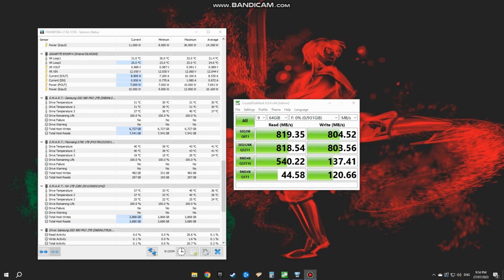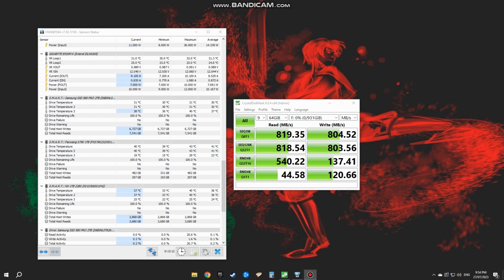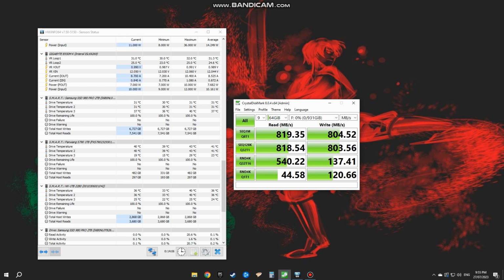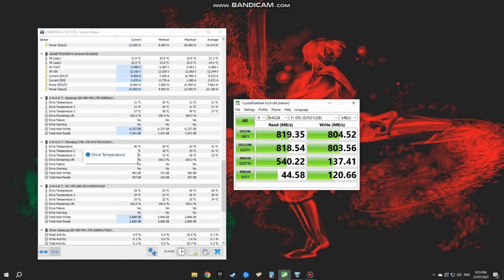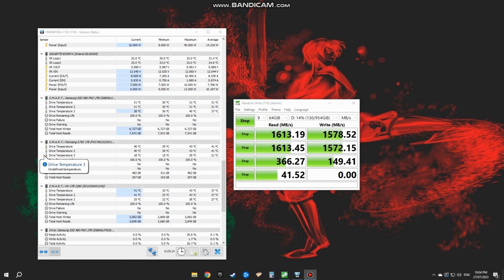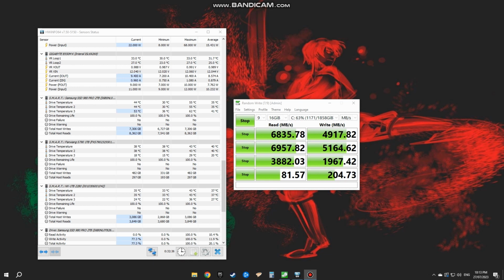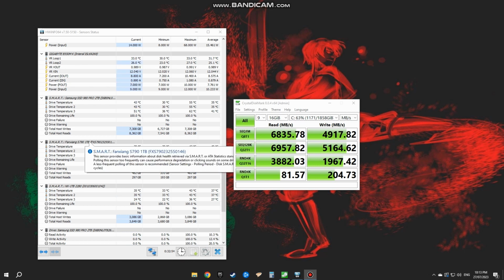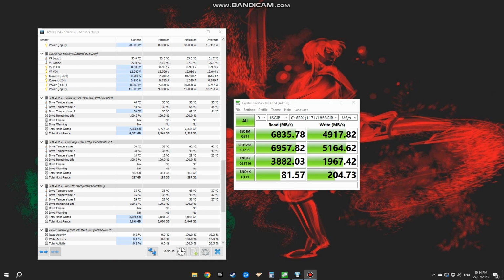AliExpress M.2 NVMe to PCIe Adapter Review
Only $5 usd! Easy M.2 to PCIe adapter recommendation. Affordable way to add more storage options to your system if you have a free PCIe slot.

AliExpress M.2 NVMe SSD to PCIe 4x1 Adapter

KingSpec 1TB M.2 Nvme SSD Gen3x4

00:00 M.2 adapter intro
00:45 bracket. ASSEMBLE!
01:22 Crystal Disk Mark test results
03:12 M.2 slot 2 speeds with this ssd adapter installed
03:53 M.2 slot 1 speeds with this ssd adapter installed
05:06 5-0 reporting in 🚔🚨👮‍♂️